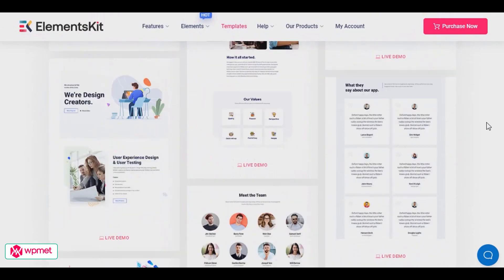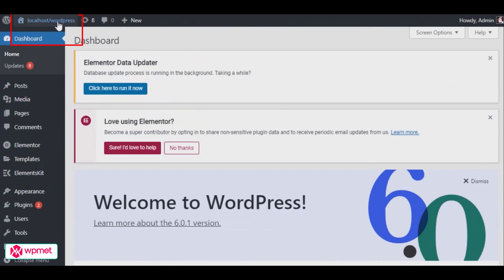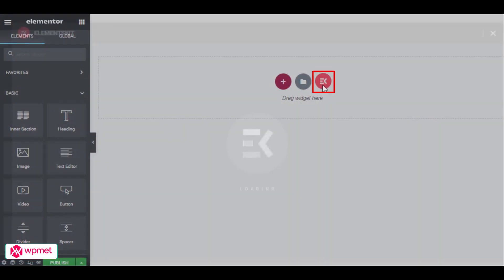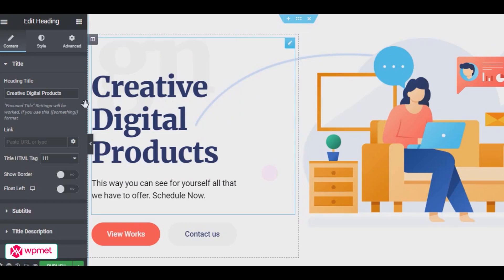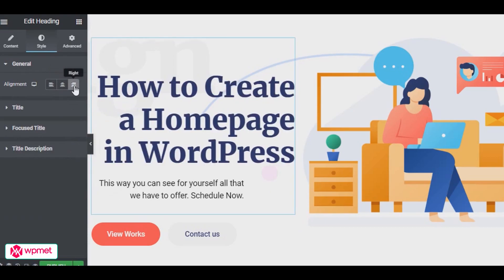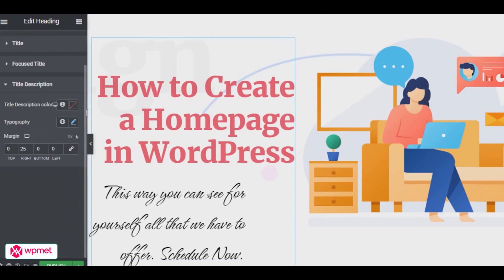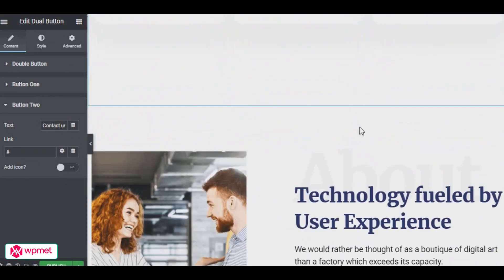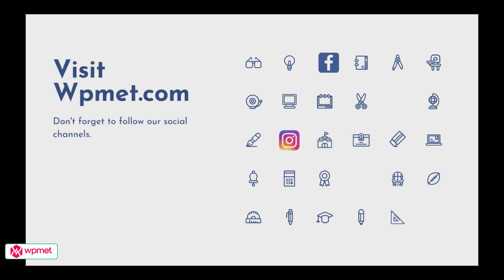How to Create an Elementor Landing Page in 5 minutes | ElementsKit | All-in-one addon for Elementor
Landing pages are the most essential part of a website and also play a vital role in increasing 📈 conversion and site traffic. In this video we will show how to create an Elementor Landing Page.

ElementsKit all-in-one addon for Elementor has a number of astonishing pre-built landing page templates from which you will be able to create an attractive landing page FAST!

Here in this video 👆 we have shown the easiest, fastest way to create an advanced-looking, stylish landing page.

⏱ TIMESTAMPS:
00:00 Intro
00:41 Visit the default landing page
01:05 Choose a landing page design from the ElementsKit directory
01:54 Customize the landing page
03:42 Click on the publish and preview the landing page
04:08 End note